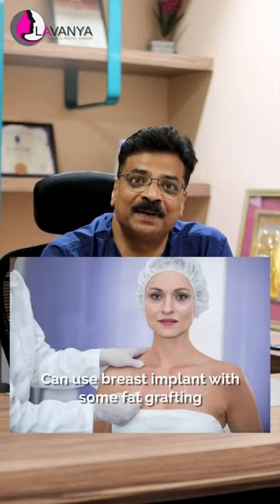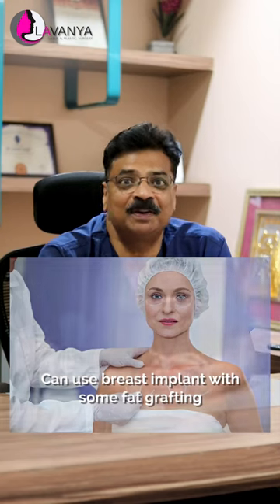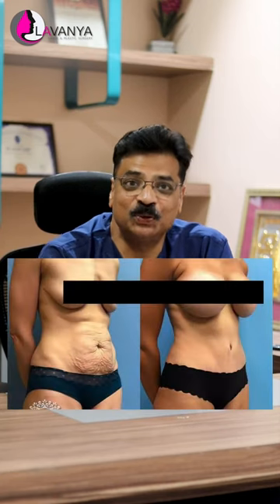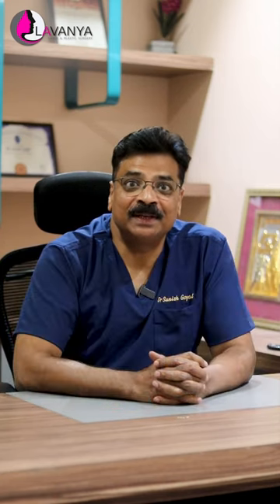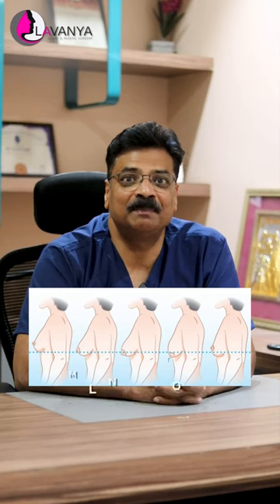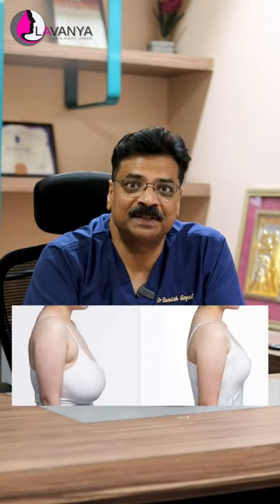What is breast augmentation?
Breast augmentation also known as augmentation mammoplasty is surgery to increase breast size. It involves placing breast implants under breast tissue or chest muscles.

Know more by watching this video.